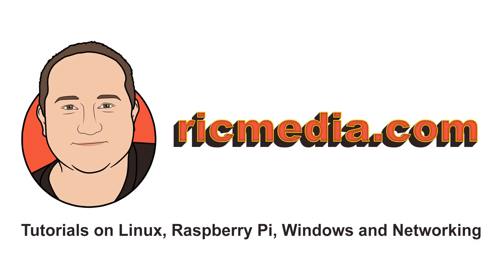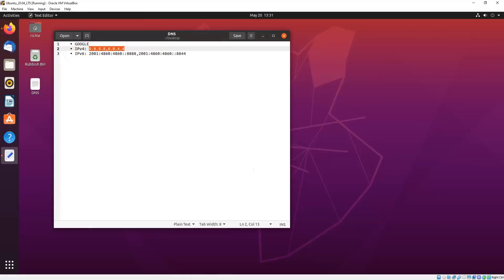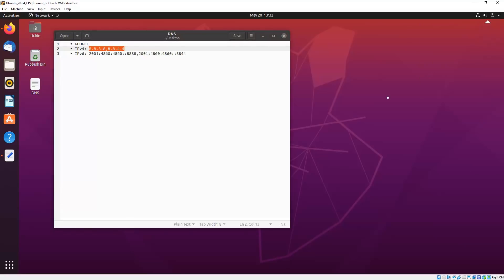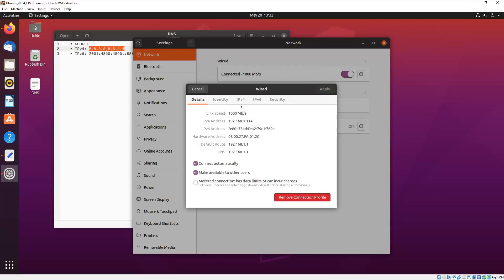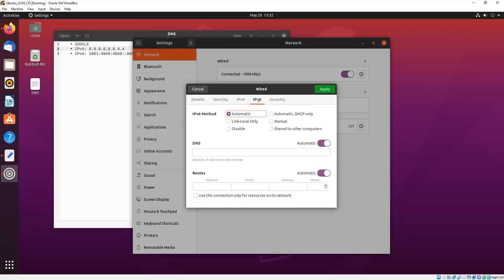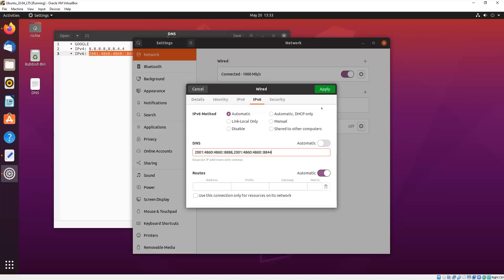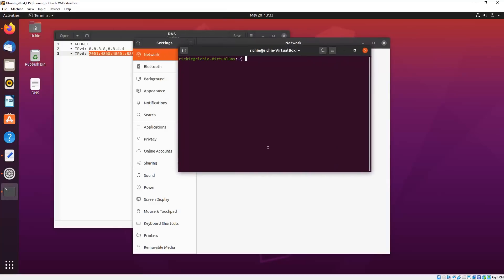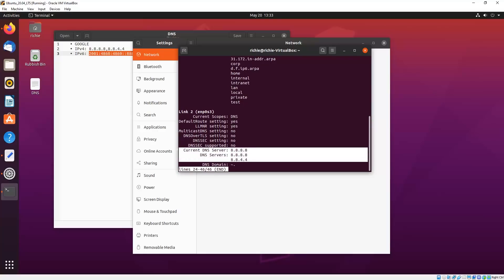Set custom DNS servers on Ubuntu 20.04 with Network Manager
The easy way to set custom DNS servers on Ubuntu 20.04 and 18.04 using the built-in Network Manager GUI and easily reversed.

I also have this guide on my website in text form

Free DNS Server List:

    GOOGLE
    Primary IPv4: 8.8.8.8
    Secondary IPv4: 8.8.4.4
    Preferred IPv6: 2001:4860:4860::8888
    Alternate IPv6: 2001:4860:4860::8844
    OPENDNS
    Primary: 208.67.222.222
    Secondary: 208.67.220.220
    Preferred IPv6: 2620:0:ccc::2
    Alternate IPv6: 2620:0:ccd::2
    DNS.WATCH
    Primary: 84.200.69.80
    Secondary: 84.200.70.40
    LEVEL3
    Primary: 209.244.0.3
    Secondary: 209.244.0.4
    NORTON
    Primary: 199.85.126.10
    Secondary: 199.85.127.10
    COMMODO
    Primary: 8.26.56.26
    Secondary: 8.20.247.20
    VERISIGN
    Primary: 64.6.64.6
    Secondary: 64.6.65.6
    MORE SERVERS…